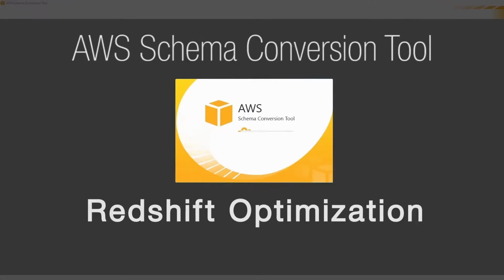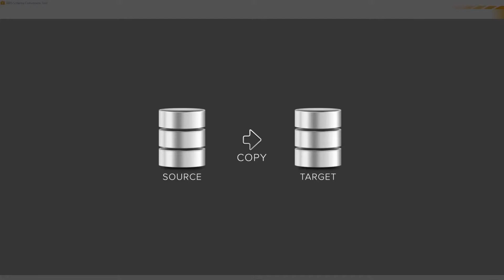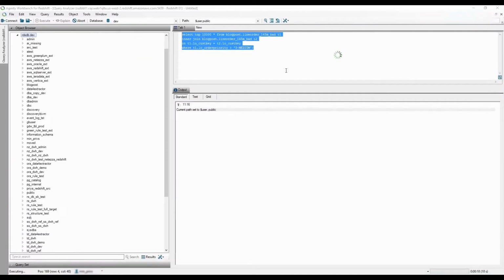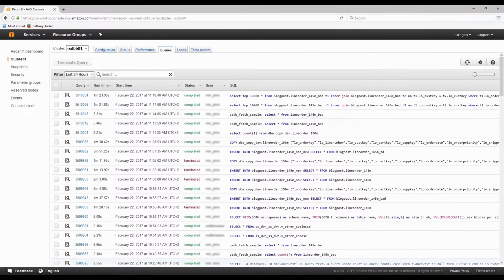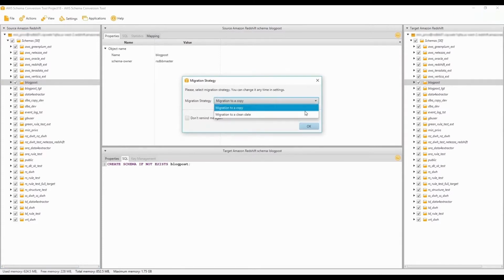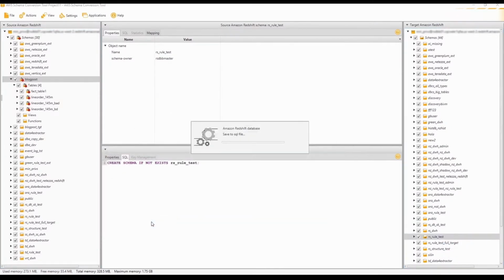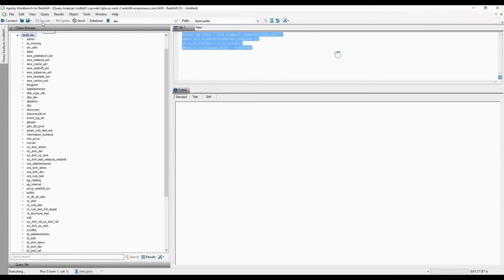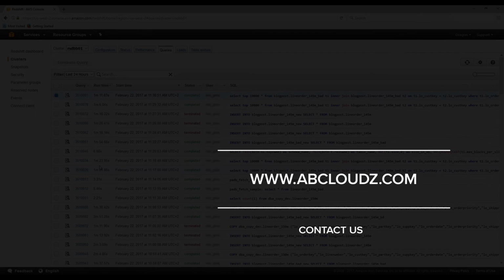Using AWS Schema Conversion Tool to optimize Amazon Redshift data warehouse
This video highlights the essentials of using the Amazon Redshift optimization service in the AWS Schema Conversion Tool to improve query performance. See how AWS SCT can automatically generate scripts to drop and recreate tables, keeping the original data in place.